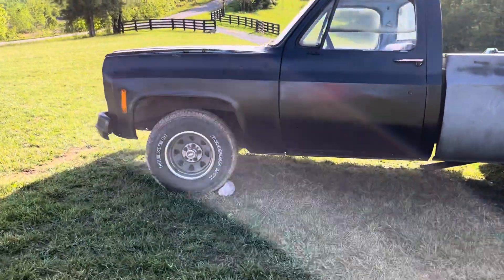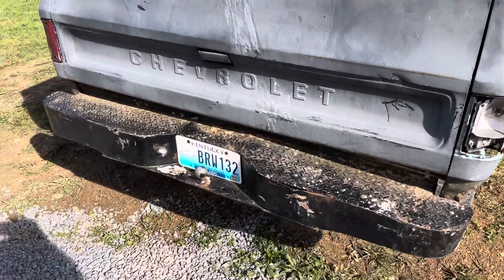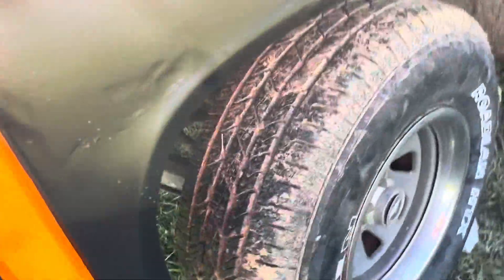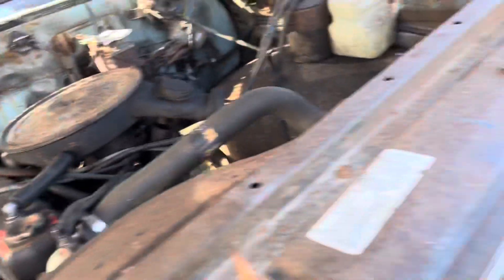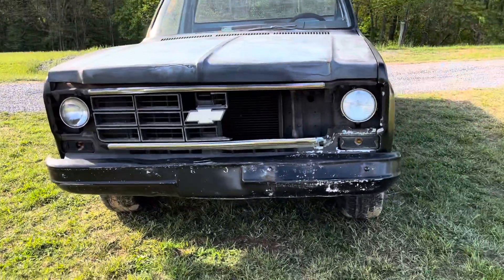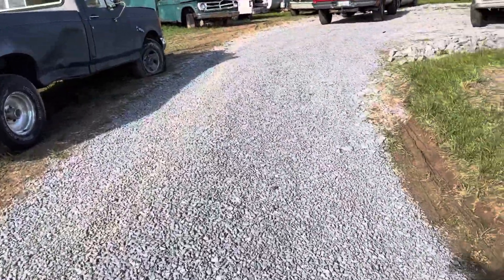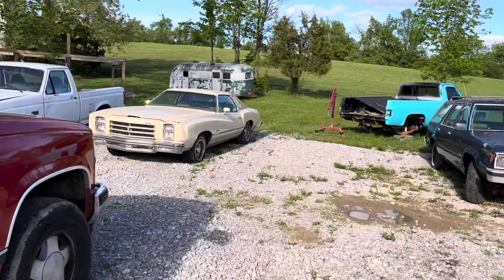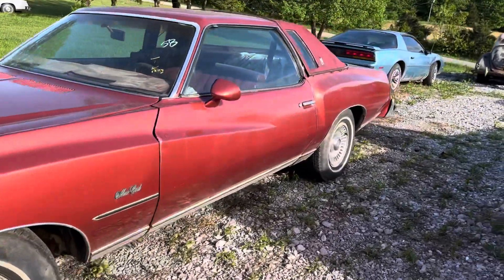Another square body and more !!!